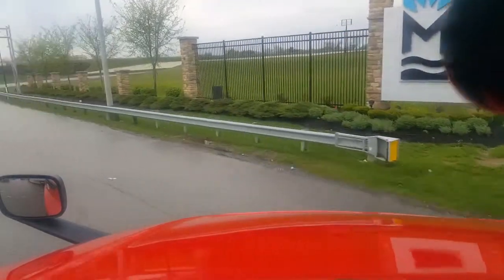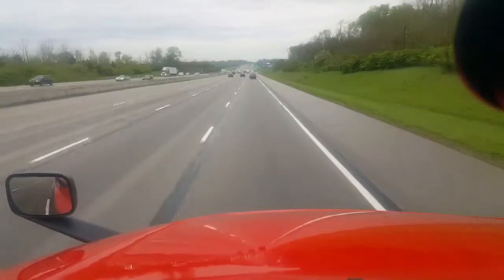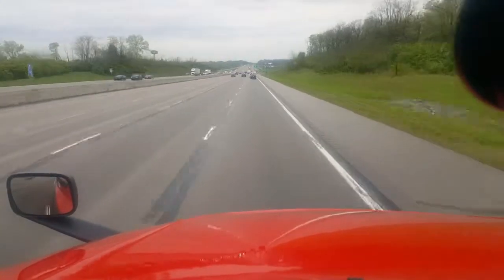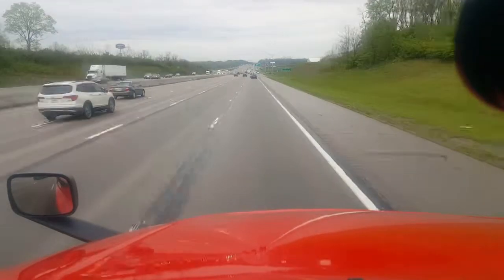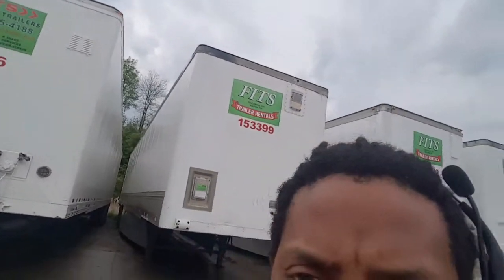Trucking with Mikelanta Vlog #11: Increase your MPG!!!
I explain how I increased my MPG. Worked for me might work for you.

Join Robinhood and we'll both get a FREE
stock like Apple, Ford, or Sprint for free.

3 day/2 night Orlando getaway at the luxurious Westgate Vacation Villas Resort for the low discount price of just $59!